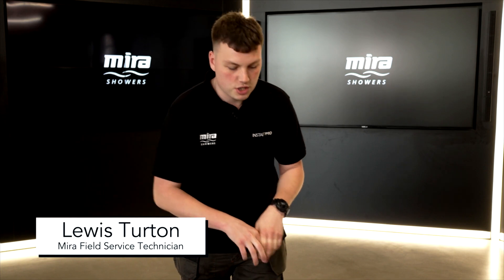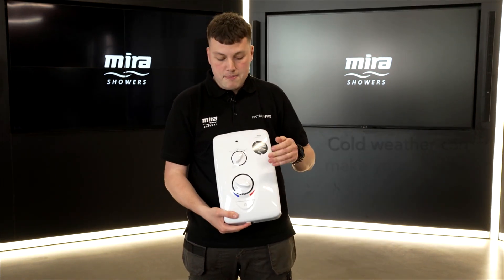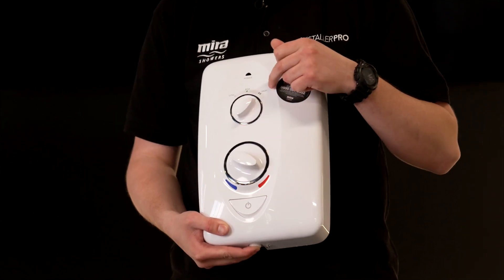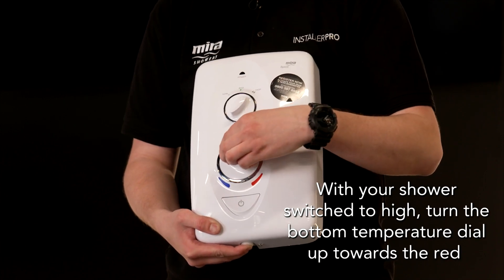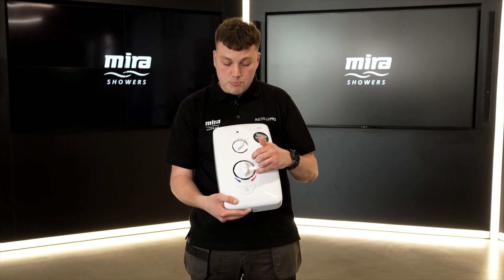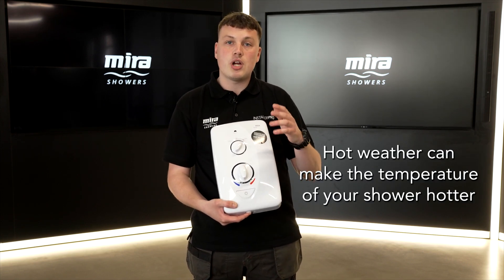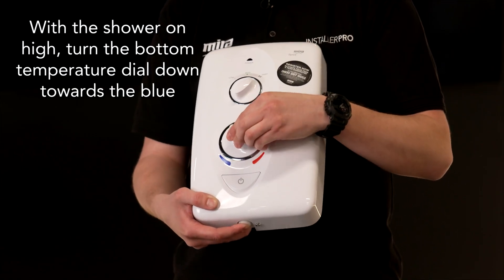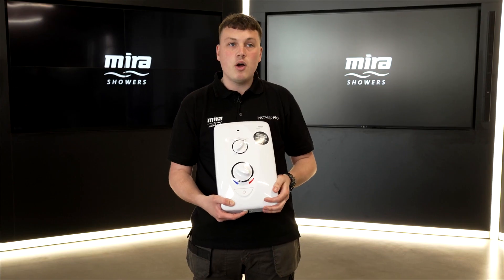How Seasonal Weather Affects Your Shower Temperature | Mira Showers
Is your electric shower not hot enough in winter or too hot in summer? Find out how seasonal weather affects your water temperature and what you can do to combat it in this video from our expert technicians. Browse the range of Mira electric showers to find a suitable model for your home.

00:00 Introduction
00:10 What to do when your electric shower is too cold in winter
00:27 What to do when your electric shower is too hot in summer